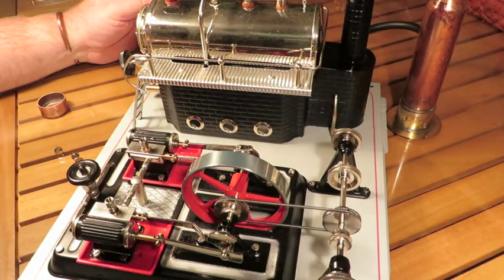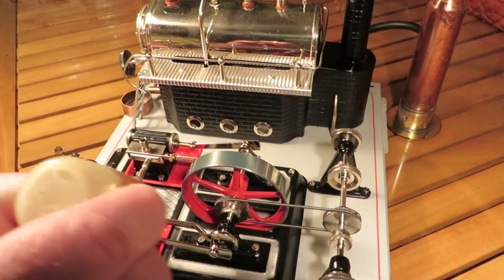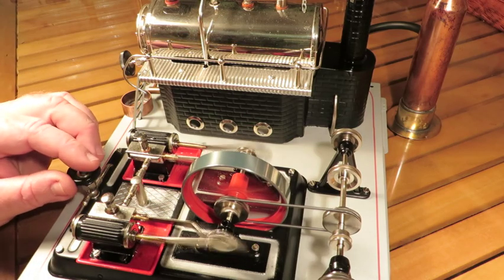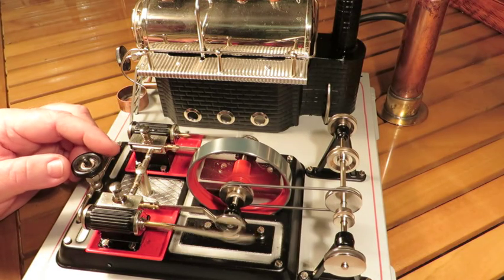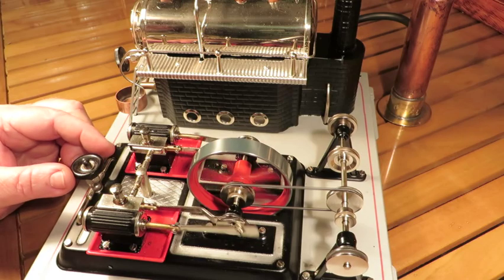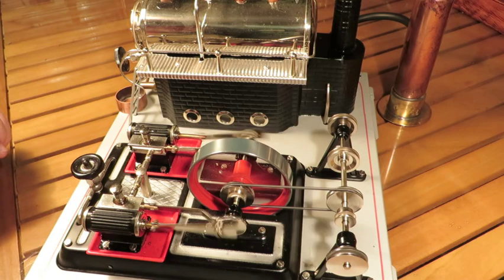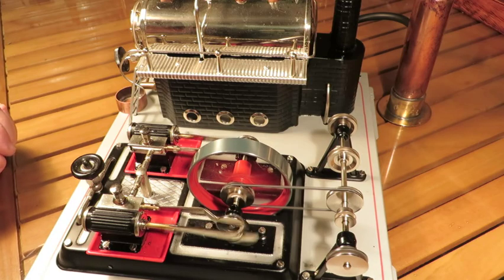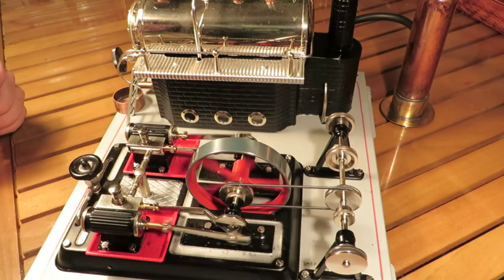Wilesco D22 Model Steam Engine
Wilesco D22 running on a small BIX gas burner.